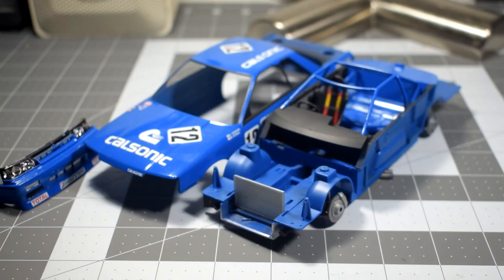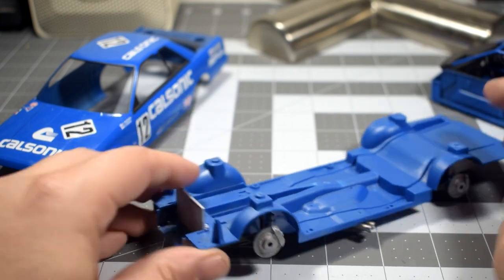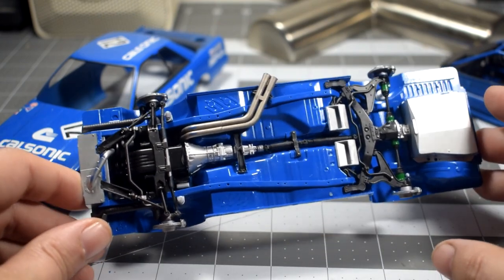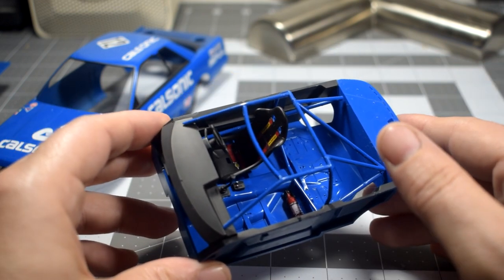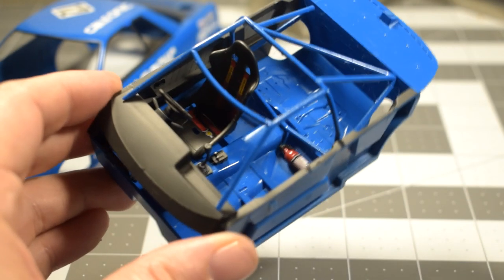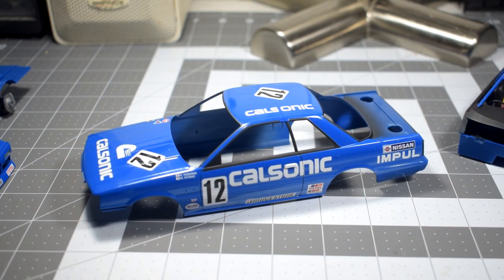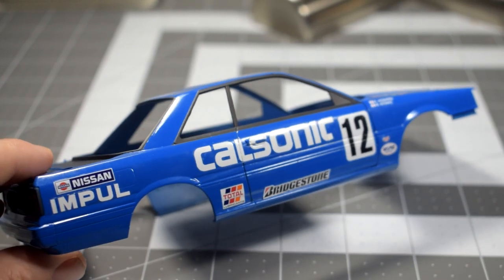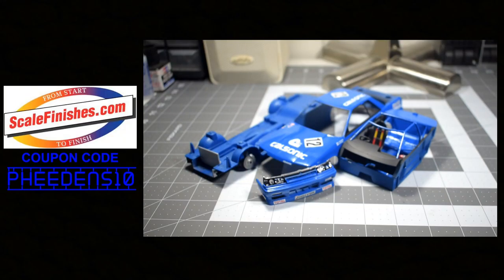Building Hasegawa's Calsonic R31 GTS-R, Part2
There was more video, but I seem to have deleted it, whoops